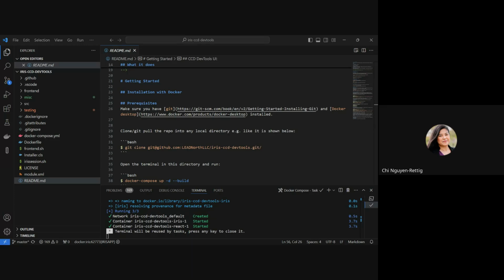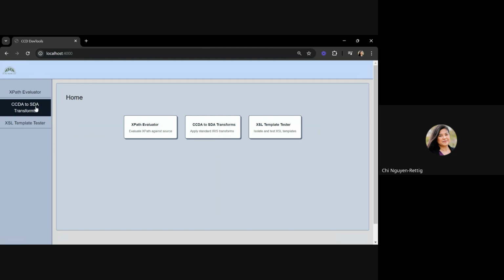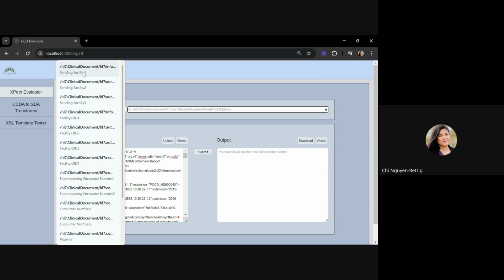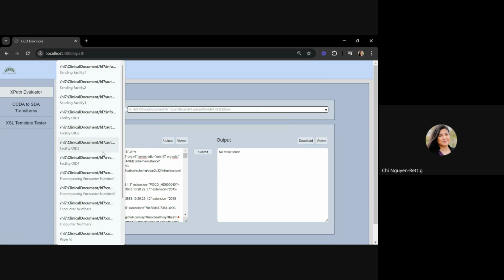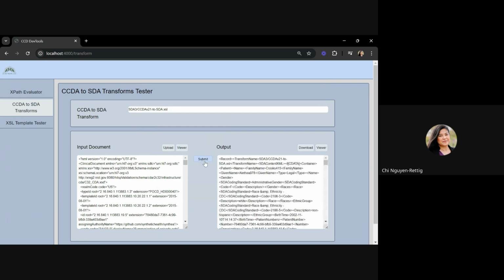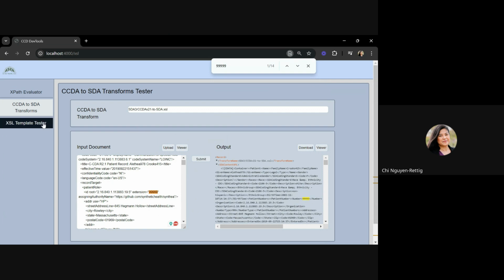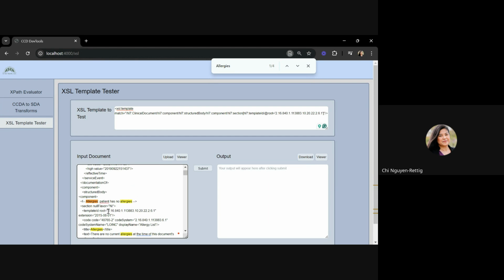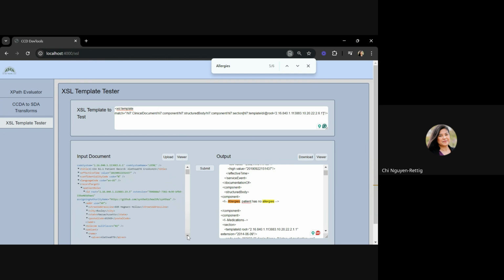IRIS CCD DevTools Application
An application for developers working with C-CDA documents in InterSystems IRIS. Available on the InterSystems Open Exchange